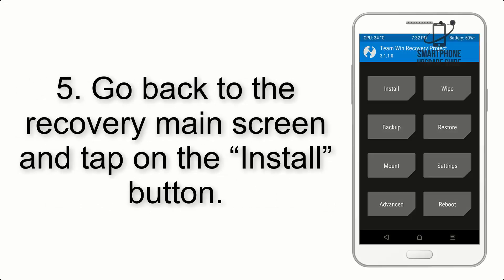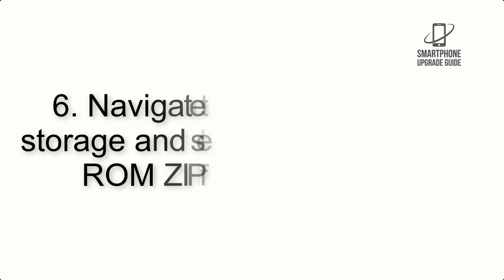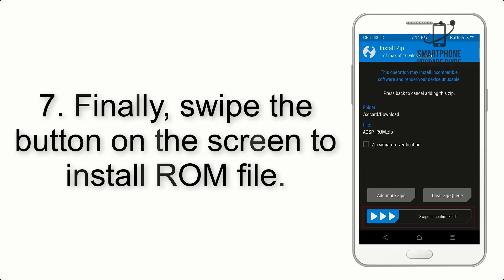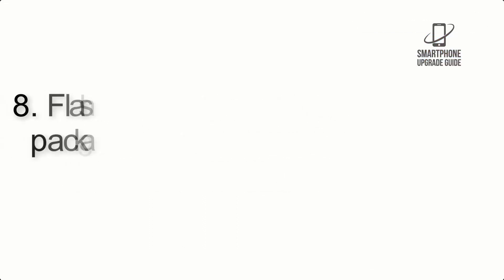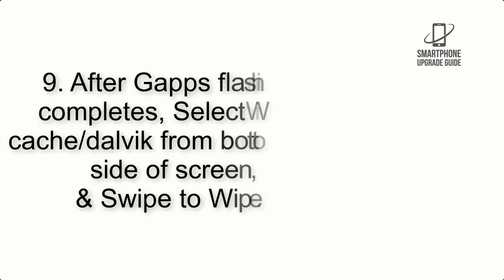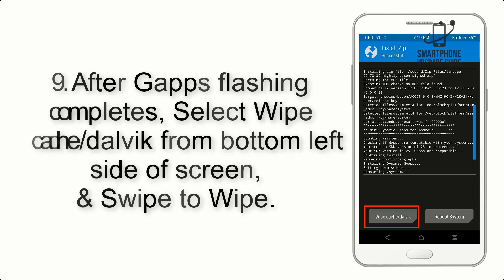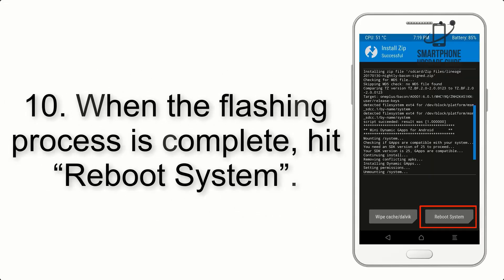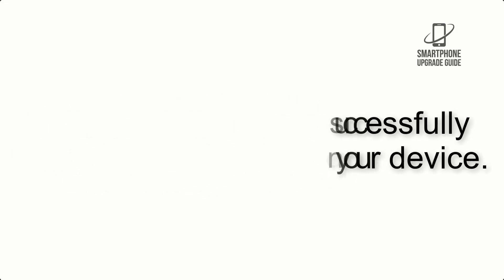Install Android 13 on Galaxy S3 Neo (LineageOS 20) - How to Guide!